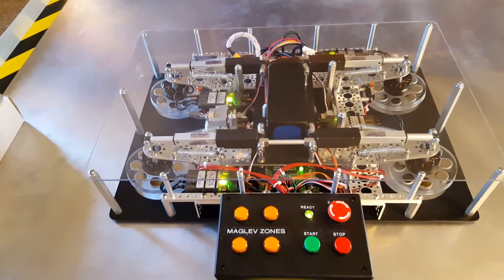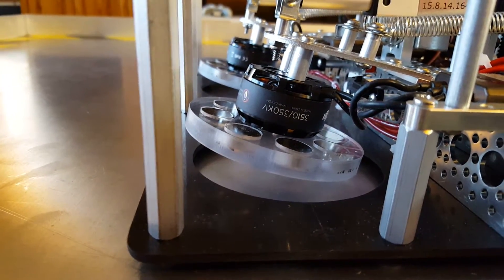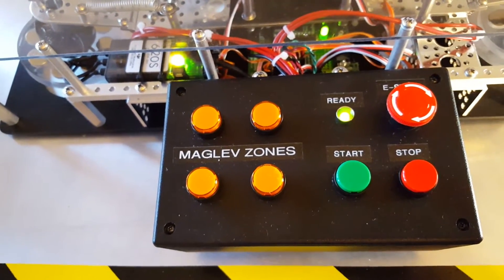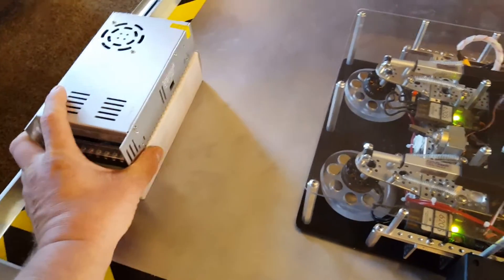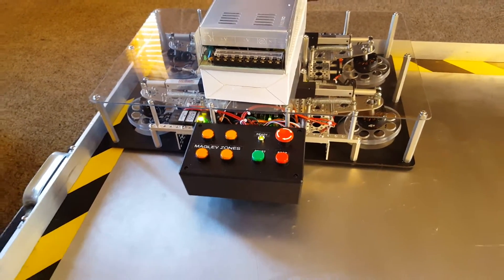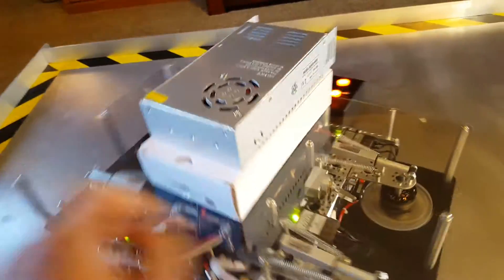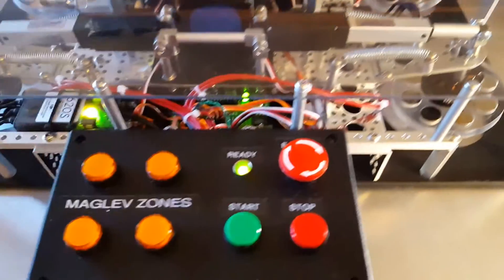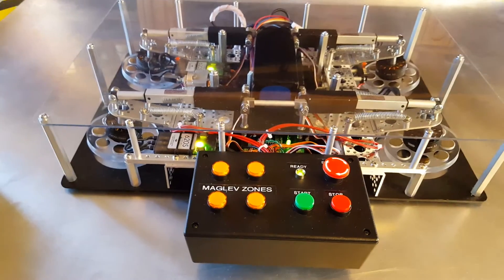MagLev Pallet (1/5th scale)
This is a practical example of a material handling application for a "MagLev Power Pallet" that I have designed and built. This device would be to be able to manipulate and move heavy pallets in a small or confined area of a factory. Ideally, a single person could energize a MagLev power pallet and simply "walk" a fully loaded pallet to its destination across the floor and then shut it down. This "will" also require that the flooring beneath the pallet be covered in a non ferrous metal such as aluminum or copper. This may seem expensive, but you would then have the ability to move loaded pallets with super precision in a very tight spaced facility where forklifts and pallet jacks are impractical. These MagLev power pallets will be very useful as more automated compact manufacturing facilities are built. This particular MagLev pallet has a payload of only about 5 or 6 pounds. It was designed and built as a demonstration of feasibility only and was not a "to scale" prototype with "to scale" payload capabilities. The electronic electronic speed controls (ESC's) and the outrunner motors are DJI E800 series. The framing and entire mechanical structure are components offered by Servo City. The linear actuators are made by Firgelli Technologies out of Canada. The entire MagLev pallet is controlled by a Parallax Basic STAMP 2 module. The MagLev magnetic disks are router CNC cut from poly carbonate plastic and the neodymium magnets are pressed into them. As the disks are presently designed, they will only levitate about 3/8" above the non ferrous material at a specified rotational speed. That is its maximum lift height. But, as the MagLev disks rotational speed is increased, so is its payload capacity. So these MagLev power pallets can have a manual over ride control  to compensate for the load or weight on the pallet in order to conserve battery life. I can run this MagLev pallet for about 10 minutes continuously but it is meant for intermittent operation.They are meant to be activated, used to move a pallet load across a floor, and shut down after placement. Also I would like to add a very special thanks to my friend, Darin Roberts who is a great help with all of my projects! I could not do it without him! Thanks Darin! :)